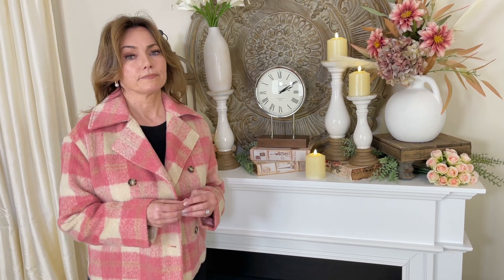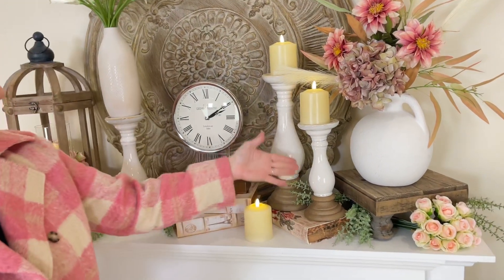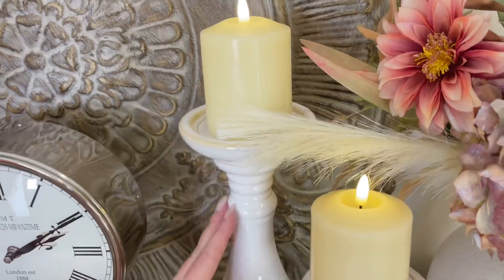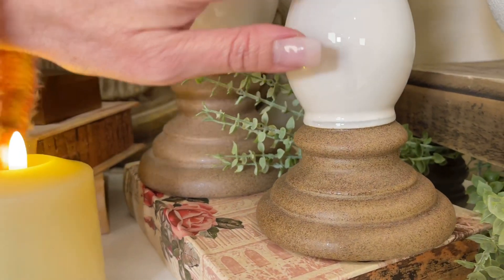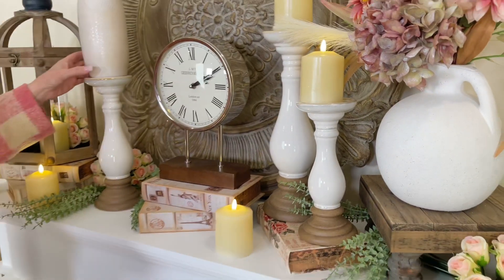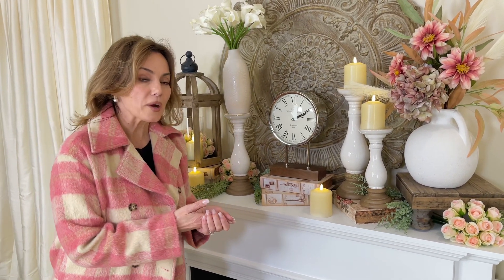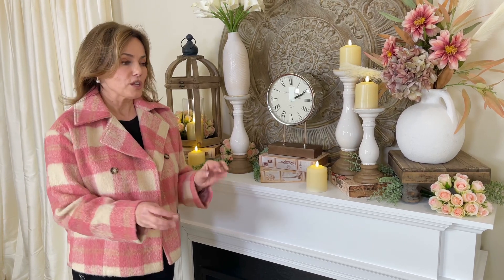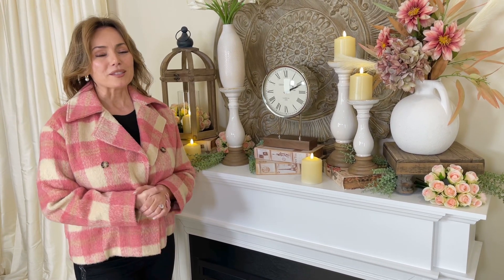Set of 3 White Ceramic Candleholders w/Unglazed Base